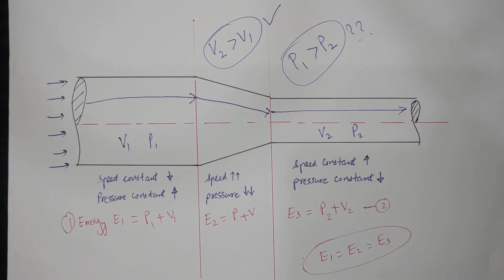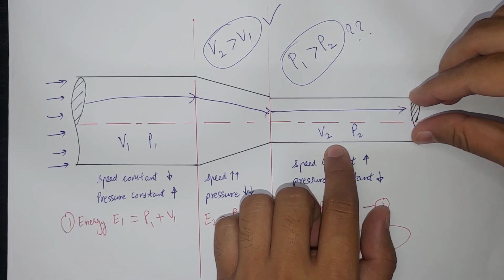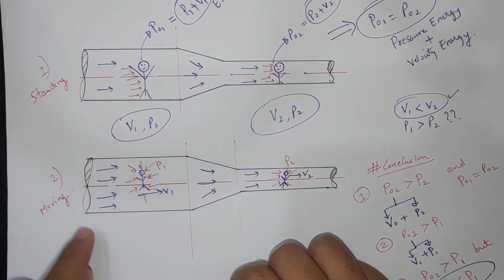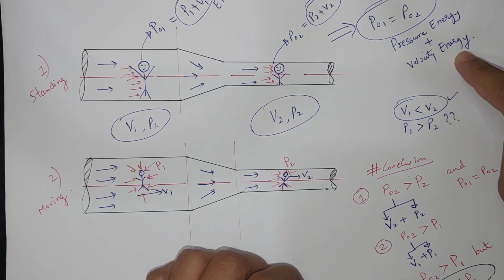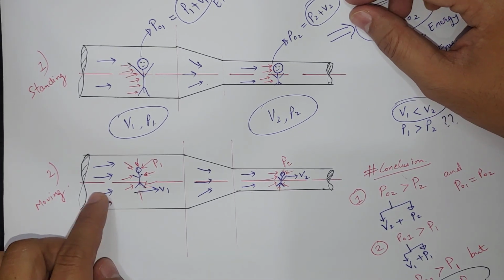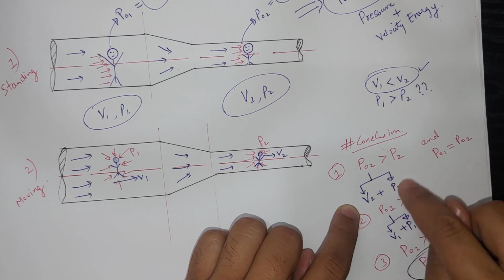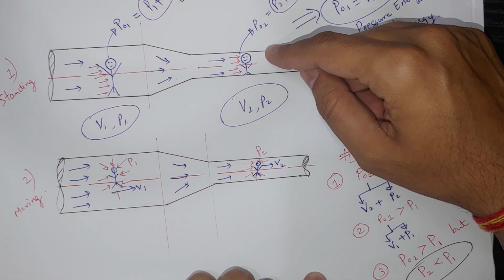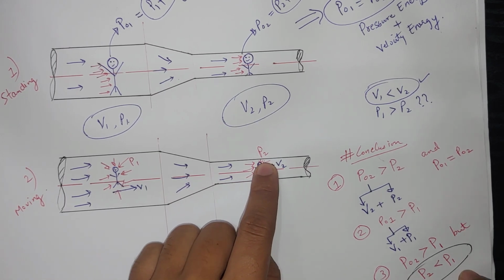Why it seems pressure increase with smaller diameter but actually its opposite??!!!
There are some mistakes in the end but you got the idea right.

It often seems that pressure increases with decreases in pipe diameter but actually it is opposite as the is concept of stagnation involved. It is bit tricky to imagine and understand it. I have tried to explain it in more elaborate way to have some incites.